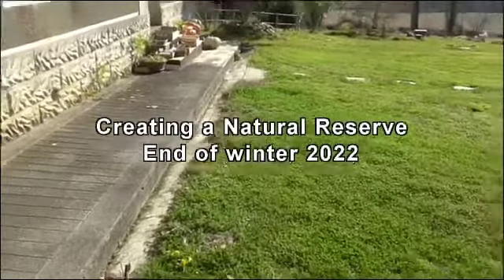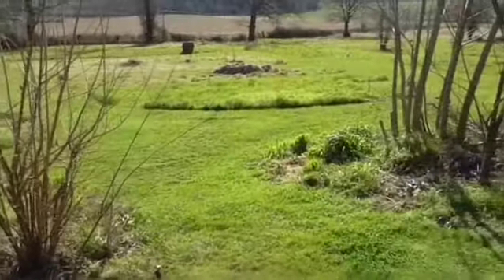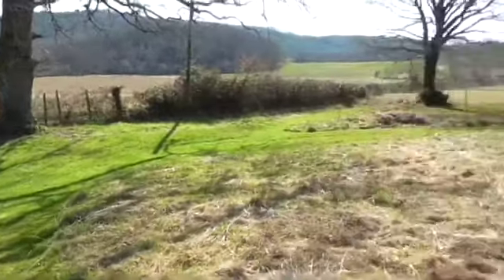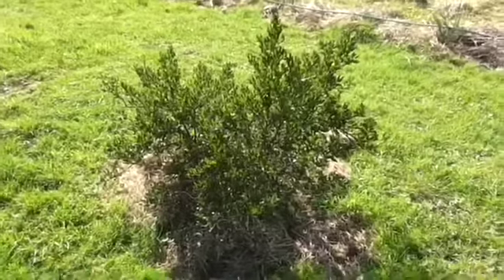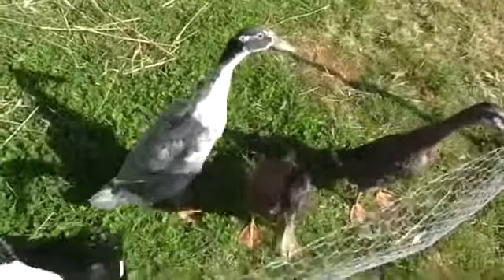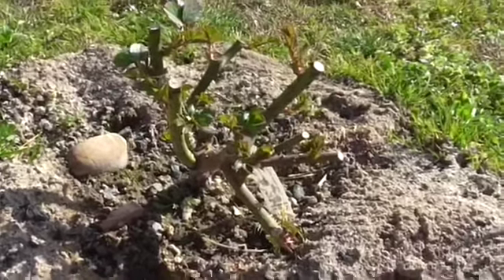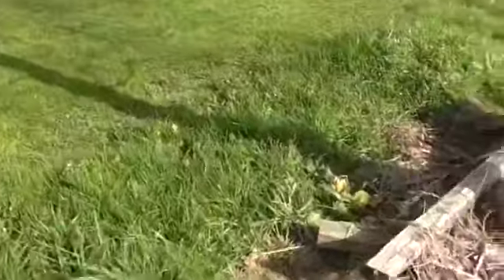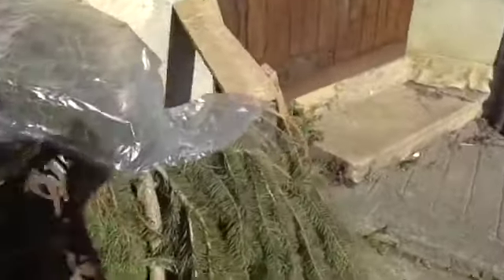Creating a Natural Reserve End of Winter 2022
@veryclevercowandmore Creating a Natural Reserve.  The end of the Winter is approaching, now we can start to see where to go forwards into the spring.